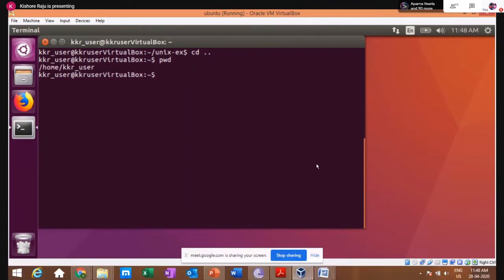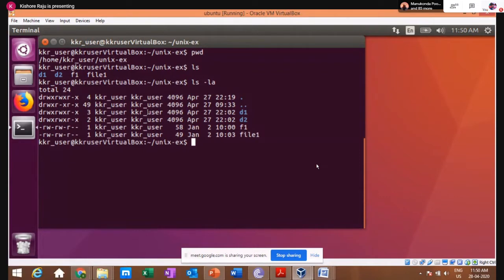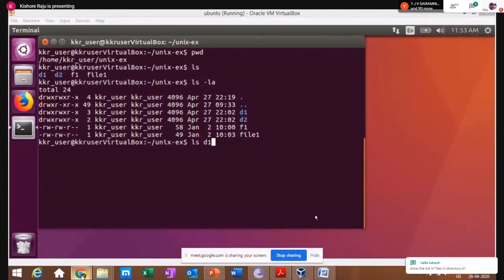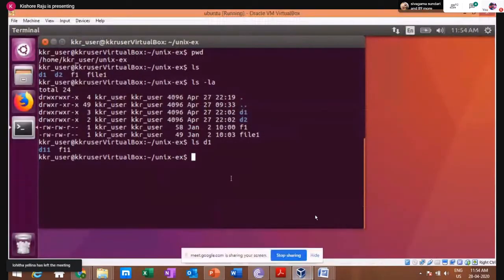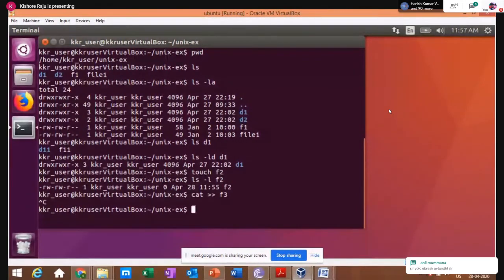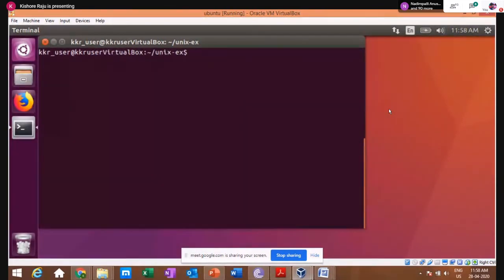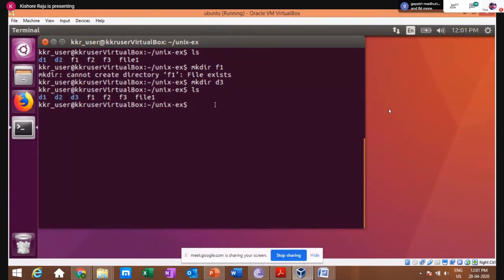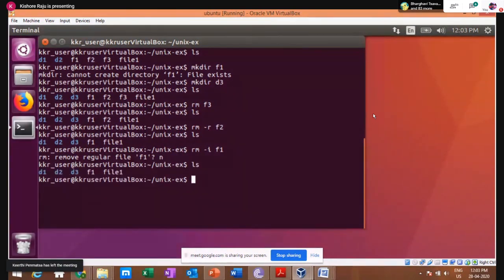Basic Unix Commands